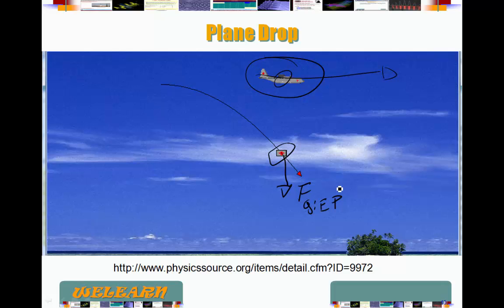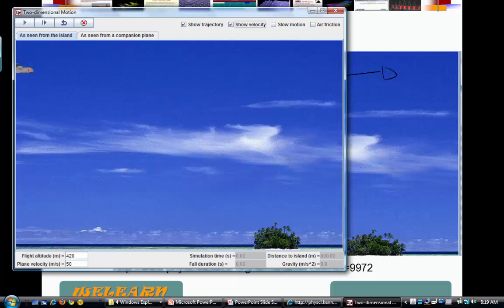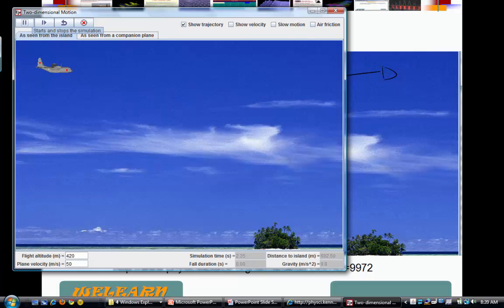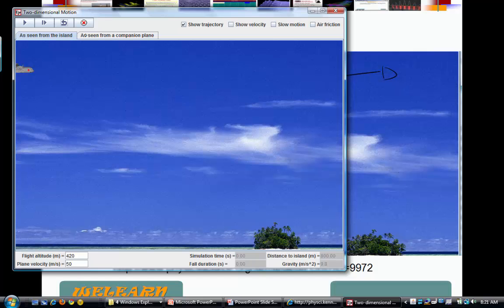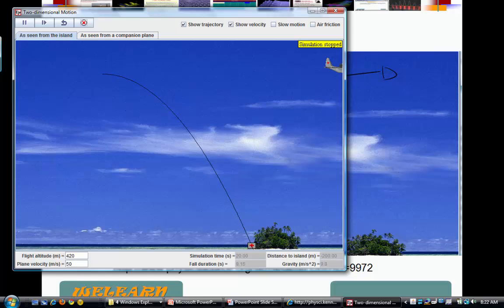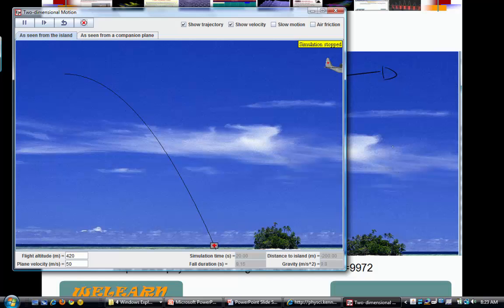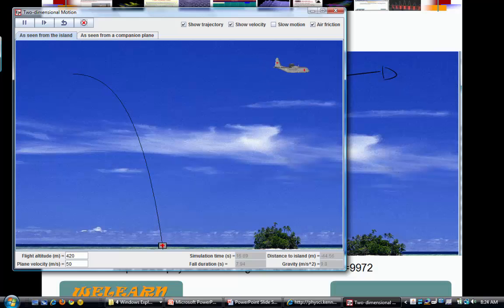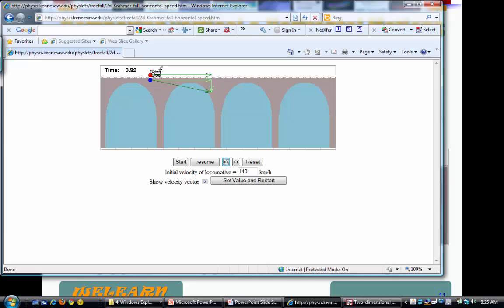GP Module01 Kinematics203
Physics of an Airplane Drop. Kinematics in 2D.